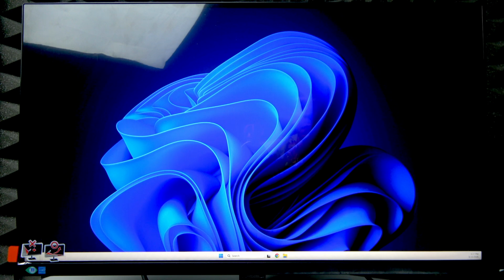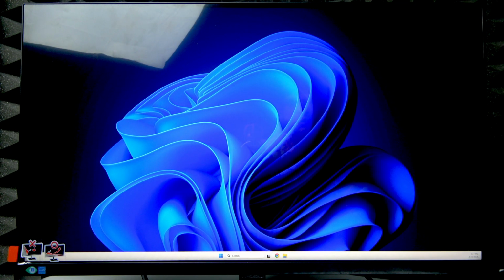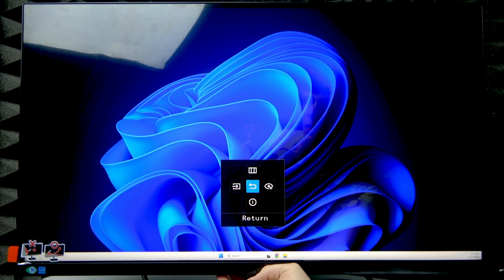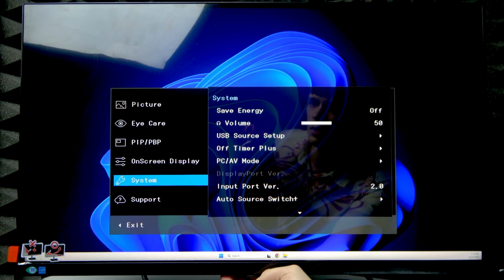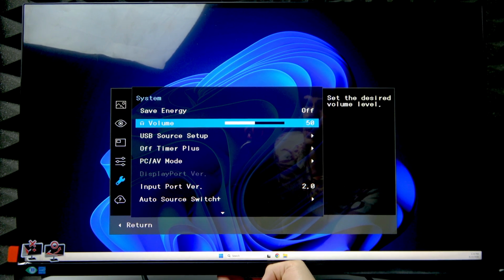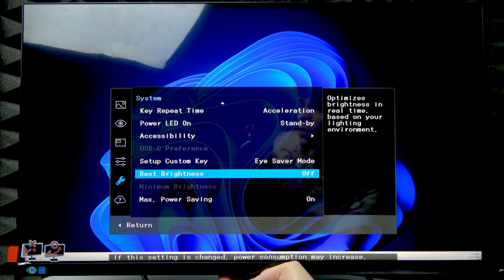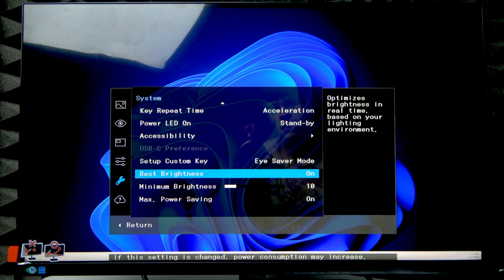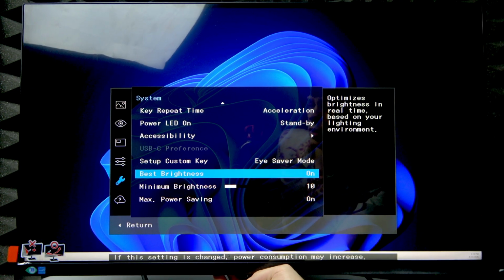SAMSUNG ViewFinity S8 – How to Toggle Auto Brightness / Best Brightness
Want to get the best brightness on your SAMSUNG ViewFinity S8? In this video I show you how to toggle the auto brightness mode using the joystick on the back side. Press the joystick once, move it upwards to highlight menu, press again to open, then navigate down to system settings. Scroll down until you find best brightness option, click your joystick once you highlight this option, and select on so that your brightness will automatically adapt based to your ambient environment, giving you the best brightness level possible. If you want to disable the switcher, navigate to off. To exit, just move your joystick to the left two times.

How to toggle auto brightness on SAMSUNG ViewFinity S8?
Where is Best Brightness setting on SAMSUNG ViewFinity S8?
Does SAMSUNG ViewFinity S8 have auto brightness?

0:00 Intro - toggle best brightness on SAMSUNG ViewFinity S8
0:14 Reach for the joystick on the back
0:29 Navigate system menu to Best Brightness
0:48 How auto brightness adapts to ambient light
0:57 Disable the switcher by selecting Off
1:03 Exit the OSD using the joystick
1:10 Outro